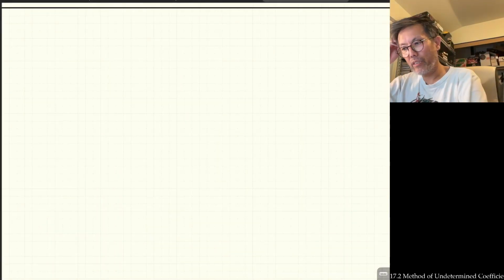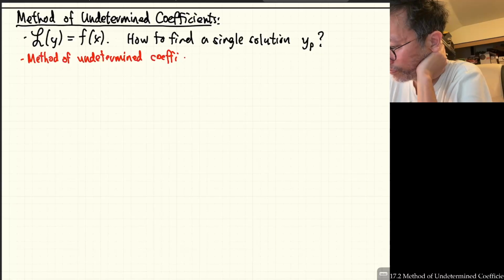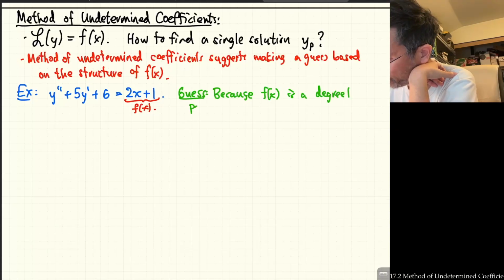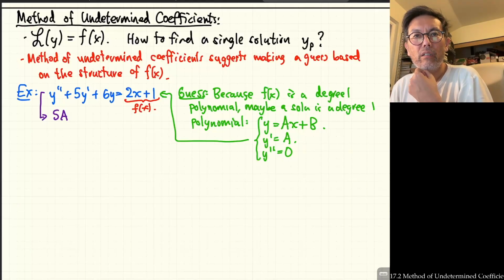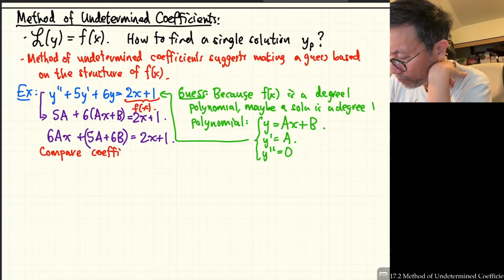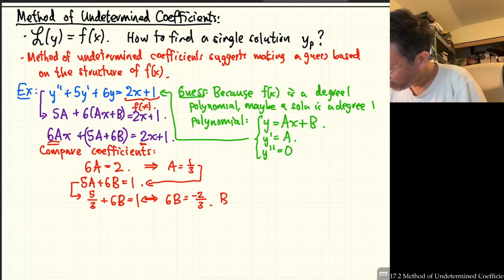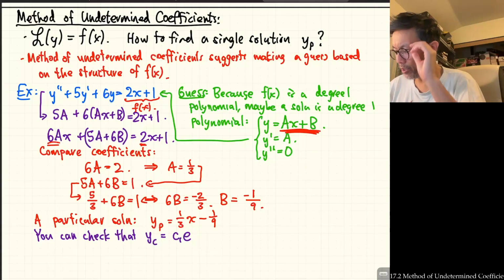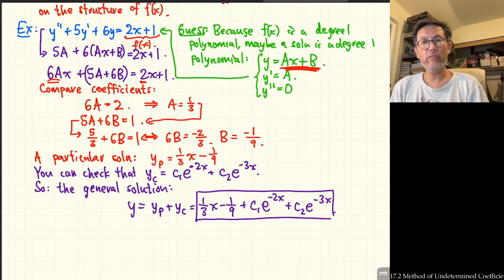17.2 Method of Undetermined Coefficients